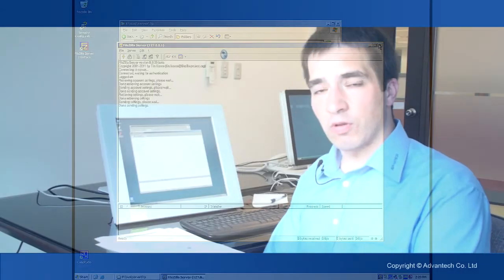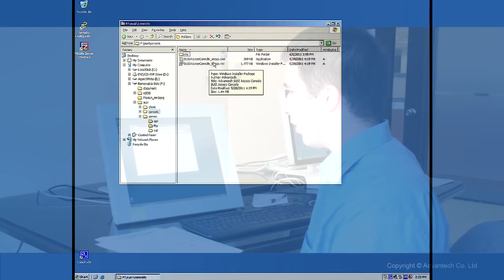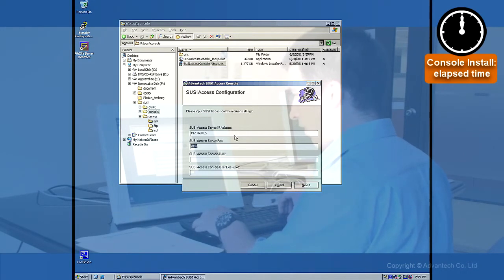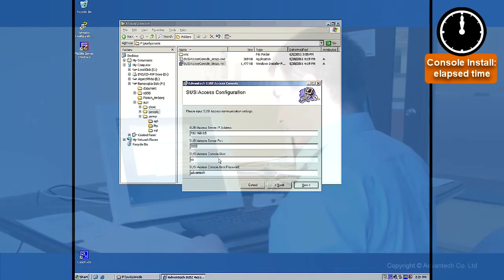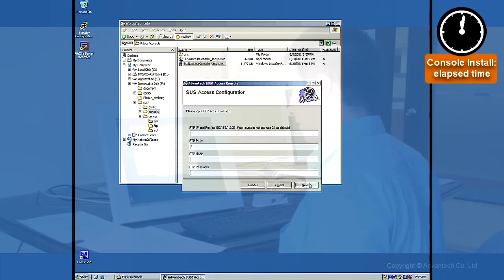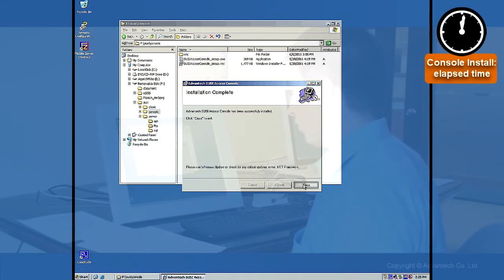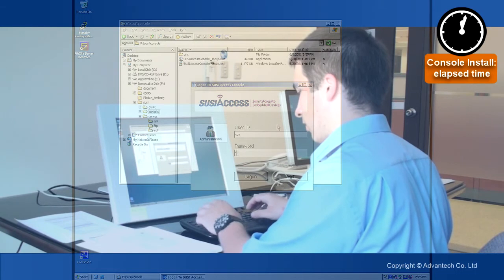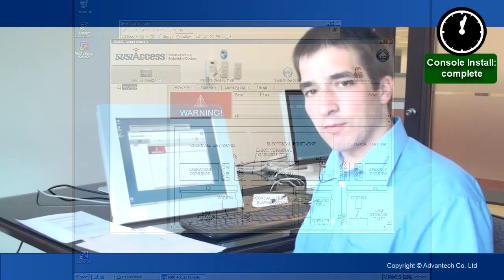SUSIAccess 2 of 3 -- Console installation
SUSIAccess is Advantech's next Step into direction of Cloud Computing. This video shows how to install the Console which let you easy control your clients. It is 1 of 3 videos which are made for technicians to give some help by installing.